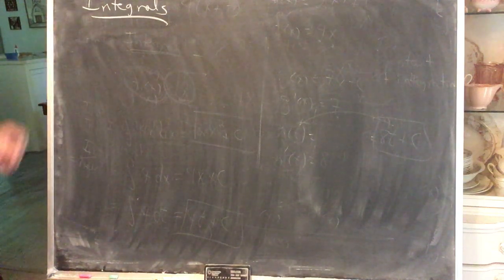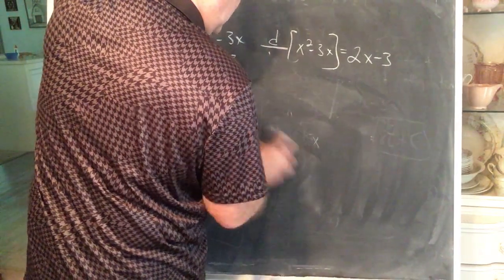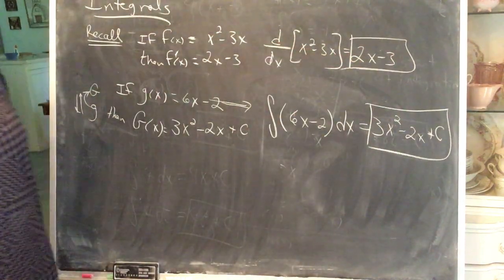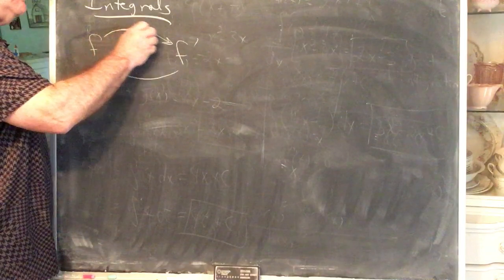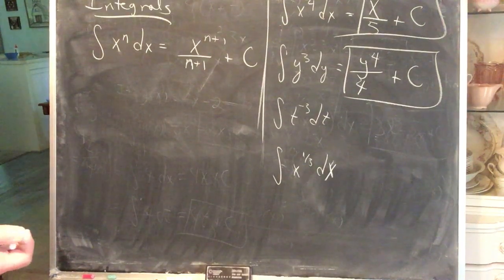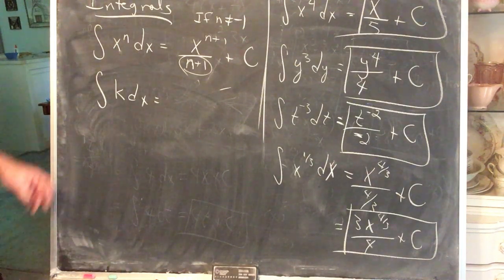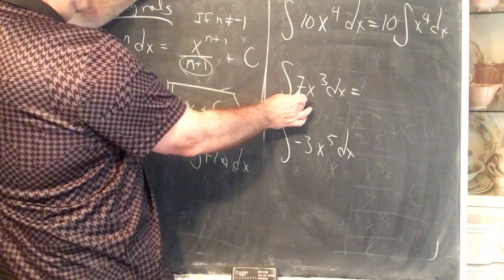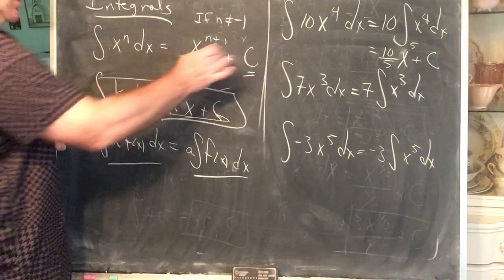Calc I Antiderivatives IIII